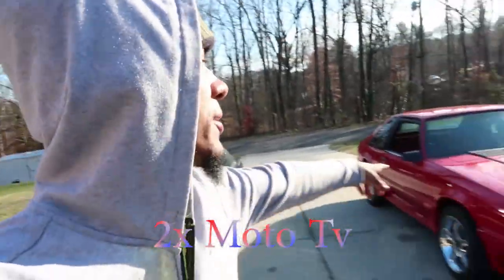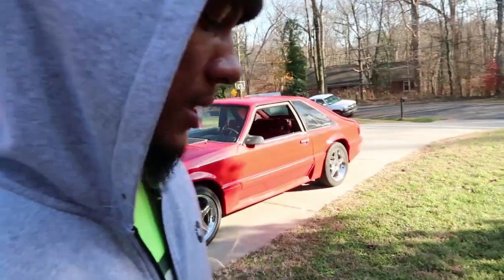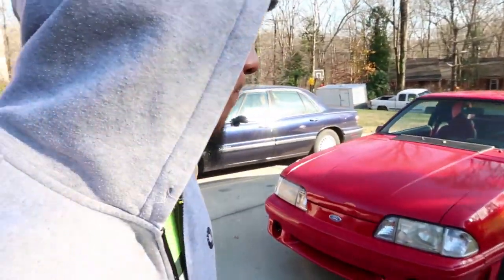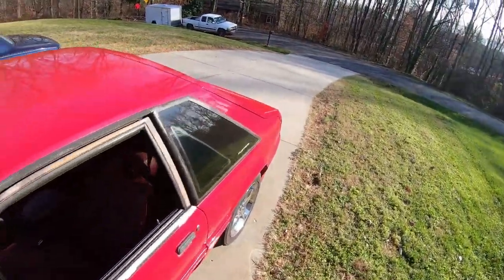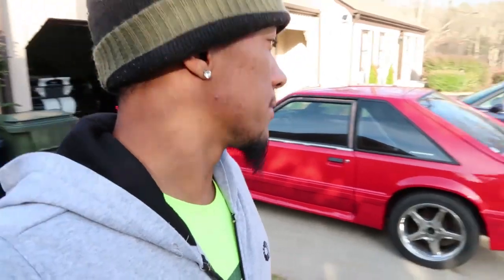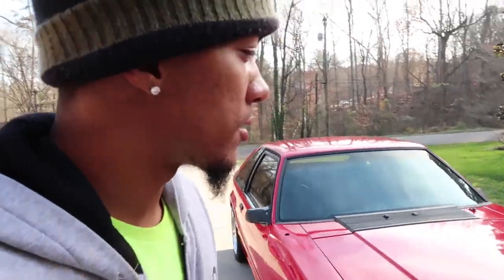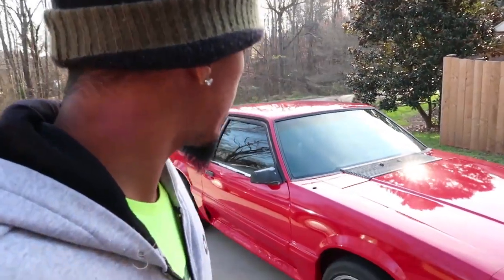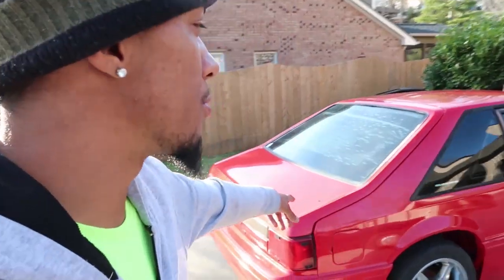1990 Fox Body Mustang With Mild Bolt Ons Acceleration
Fox Body Mustang With Mild Bolt Ons POV Drive & Acceleration
Check Out These car performance Mods & Other items For Low Prices Below & Make Your Purchase

Go Rhino Police Push Bar For Crown Victoria

Panther Platform SCT Tune

Panther Platform Hood Cowl

Alpine Type R Subwoofers 5 Star Rated

Planet Audio 3000 Watt Class D Amp

Outside Car Speaker PA system

dyno Mat Sound Deadening interior liner

98-11 rear mounted window spoiler panther platform

98-11 mat black panther platform rear spoiler

Best Seller OBD ll Scanner For Check Engine Lights

40 series single chamber flowmaster

LED Amber Mini Bulb

LED White Bulb

Wireless Key Finder

Universal Cup Holder Phone Mount

Camera I Use For My Youtube Channel

GoPro For Motorcycle Vlogs On My Channel

Custom Crown Vic Blacked Out Headlights

Custom Crown Vic Off-road Fog Lights

Custom Crown Vic 98-11 Smoke Black Taillights

Custom Crown Vic 98-11 Red Euro Taillights